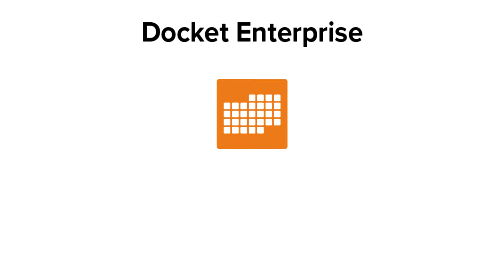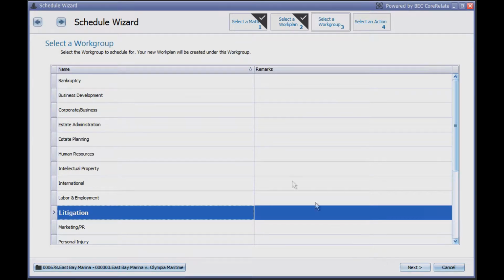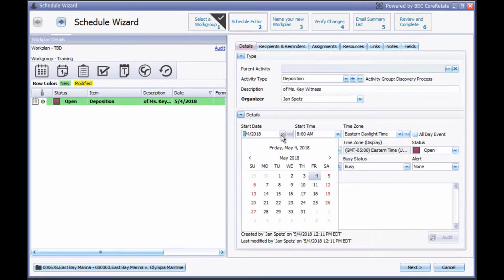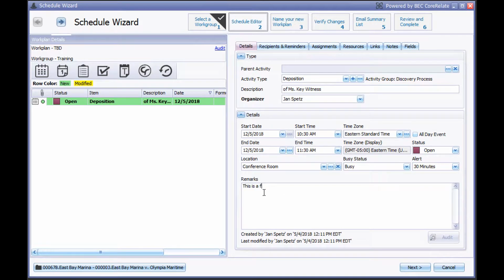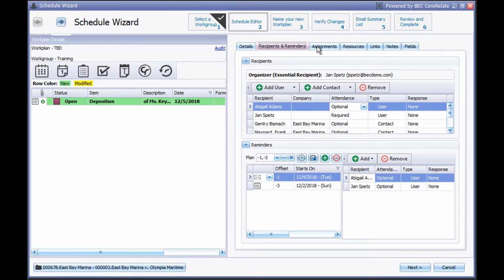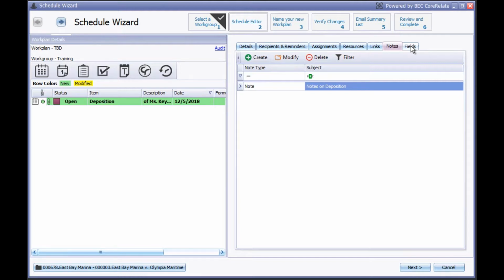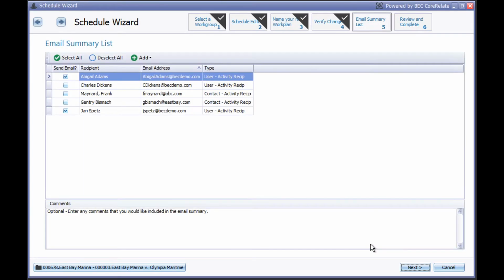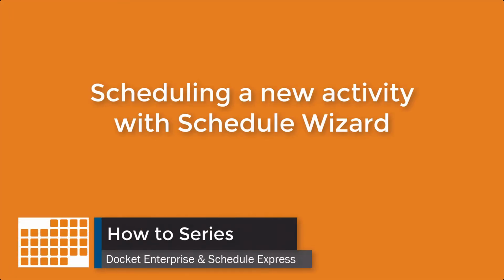Docket Enterprise: Scheduling a new Activity with Schedule Wizard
Docket Enterprise by BEC Legal Systems is a comprehensive calendar, task and docket tool for the legal professional. This video walks through steps to create activities and tasks on the calendar, while maintaining the correct dates for the entire workplan.